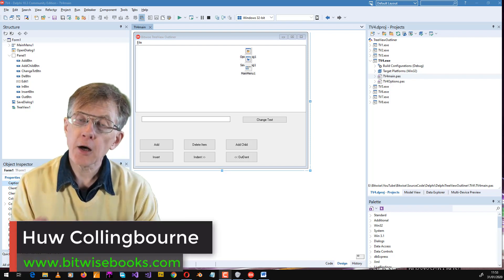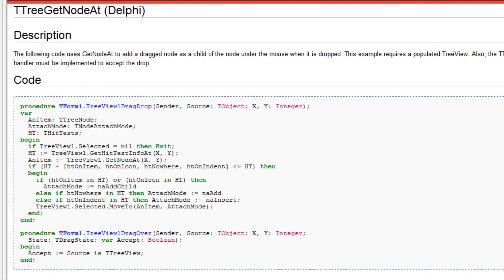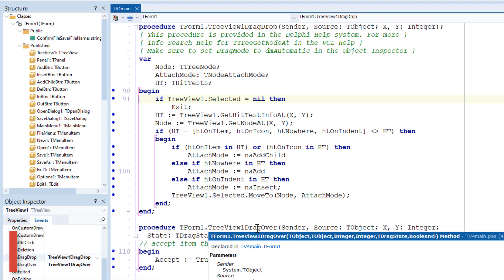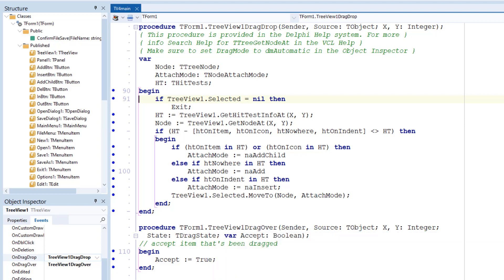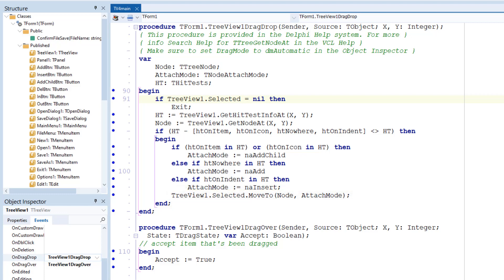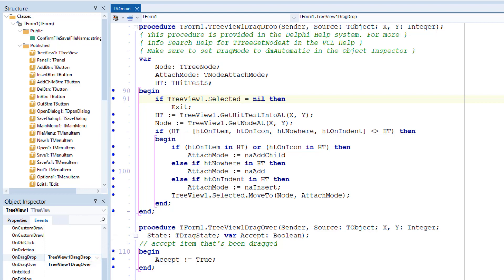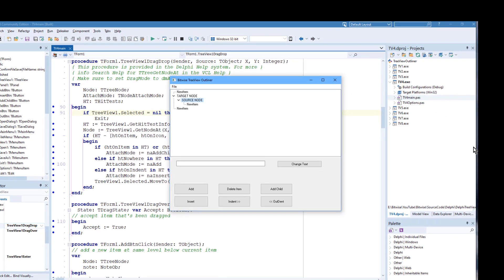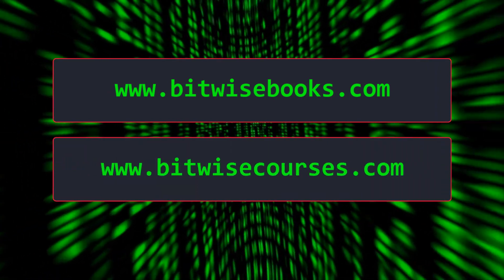Delphi TreeView Programming: Mouse Drag and Drop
Huw Collingbourne is the author of The Little Book Of Delphi, available as a Kindle eBook and as a paperback.

How do you move nodes in a TreeView by dragging and dropping them with a mouse? That’s the subject of this lesson.

You can (at the time of writing) get a free copy of Delphi from the Embarcadero web

My ‘Learn to program Delphi and ObjectPascal’ course is the fastest way to learn to program Delphi or the cross-platform Lazarus and Free Pascal. Go to the Bitwise Courses web site for more information.